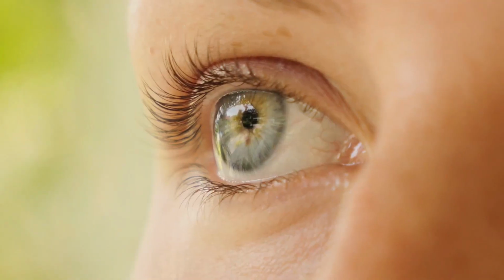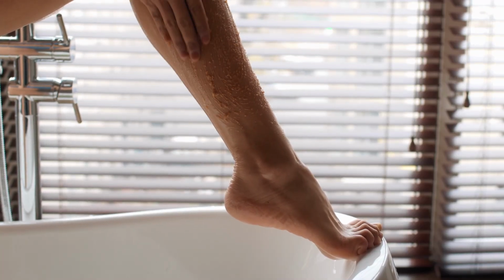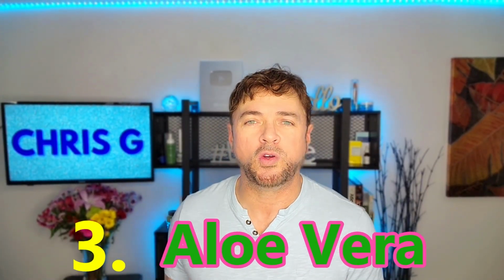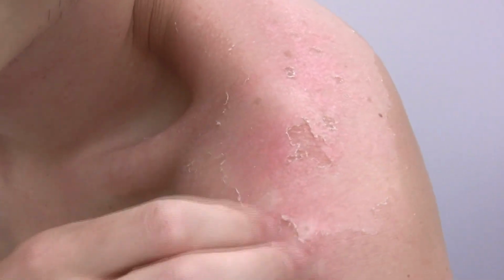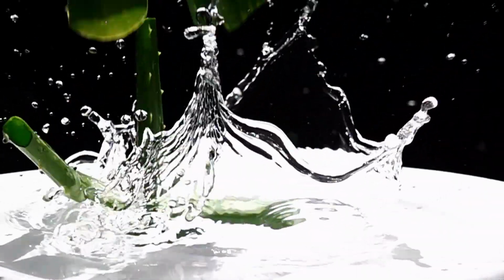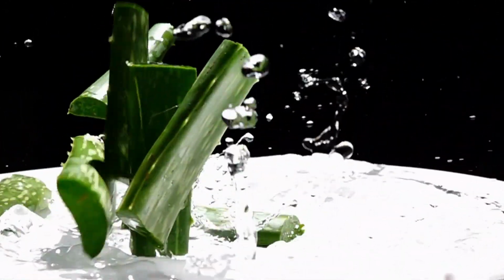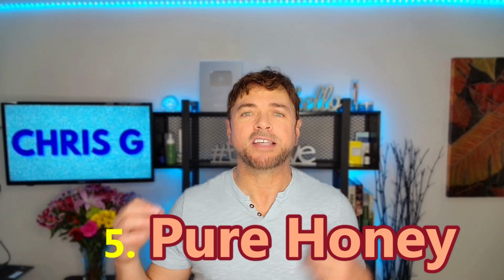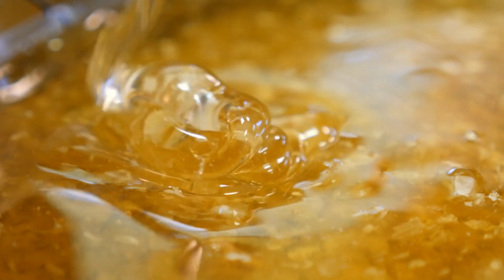5 Natural Skincare Remedies That Actually Work | Chris Gibson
There are many skincare diy remedies that are a total waste of time and money but these 5 natural skincare remedies that actually work can help you out!